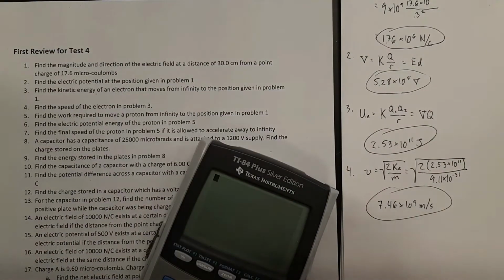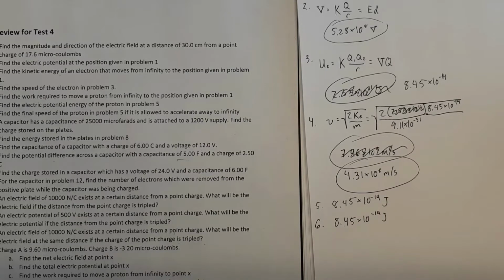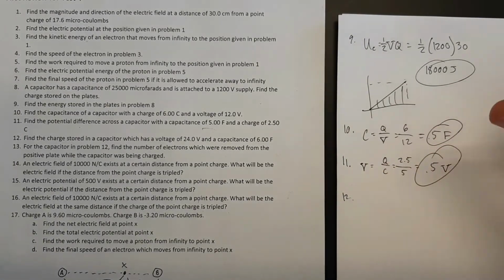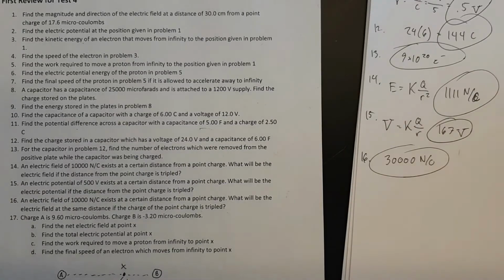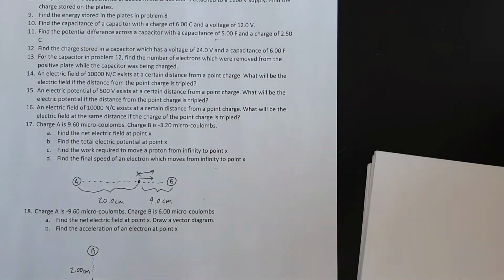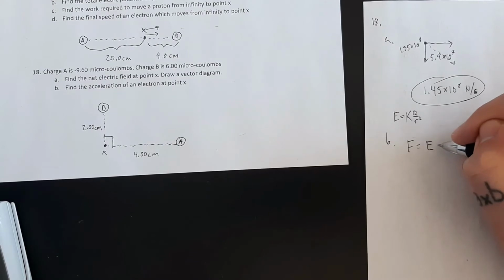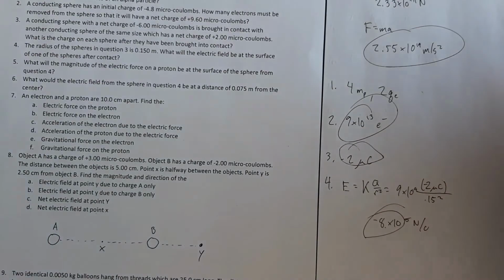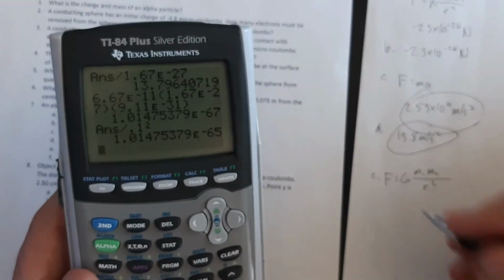11/15 Reviews for Test 4 Guided Practice [A Physics]